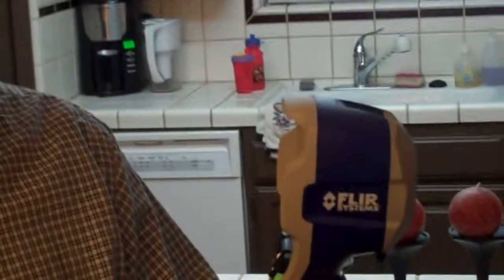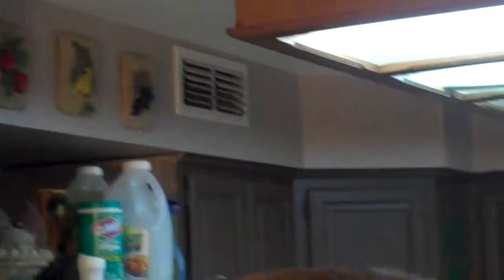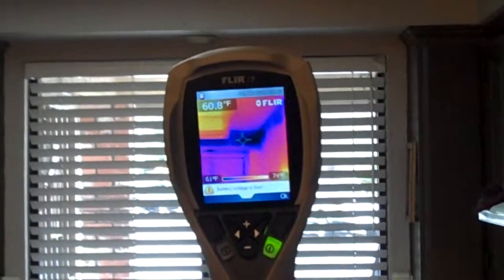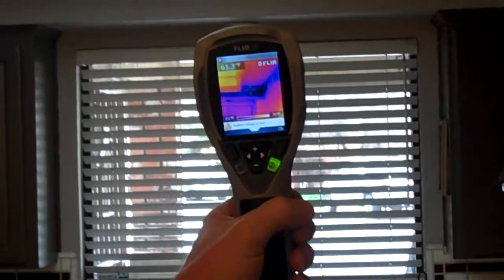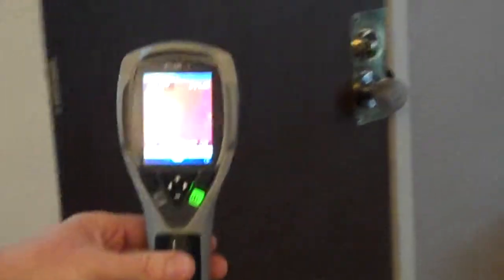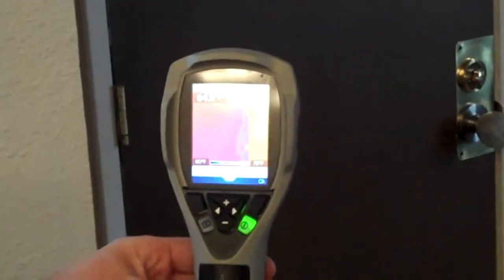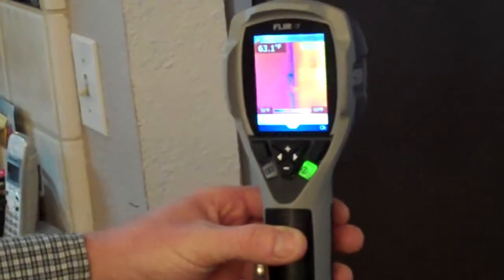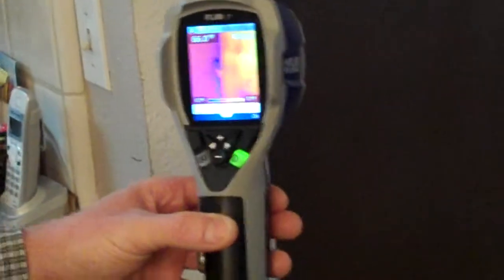Star Energy - Energy Audits & Home Inspections with Josh Morrison